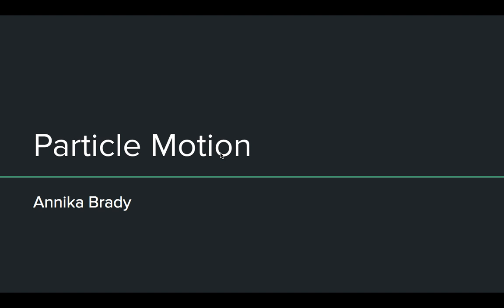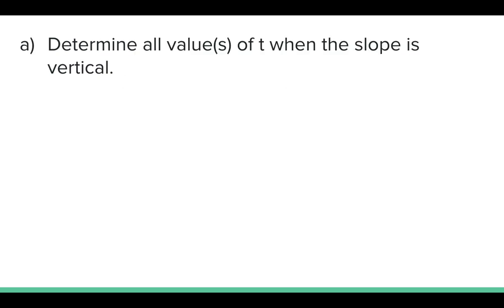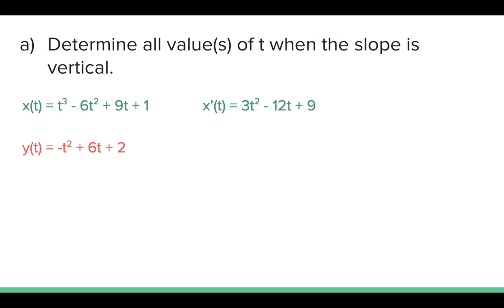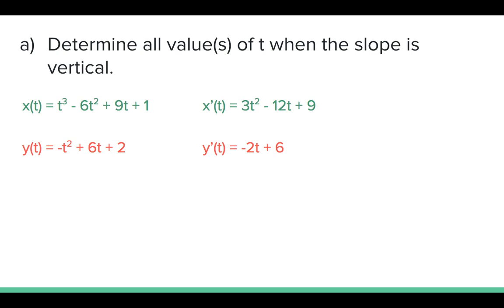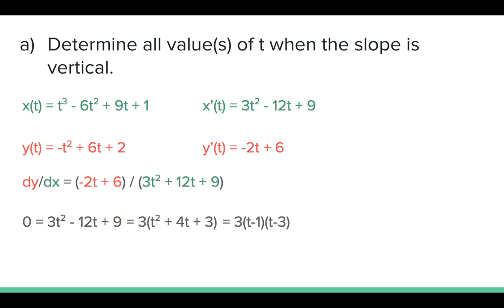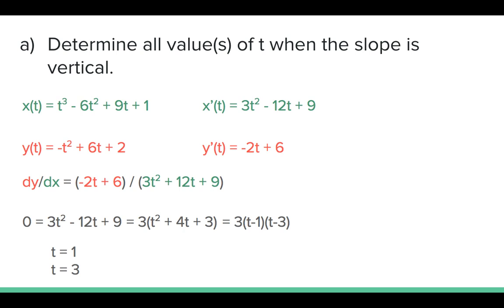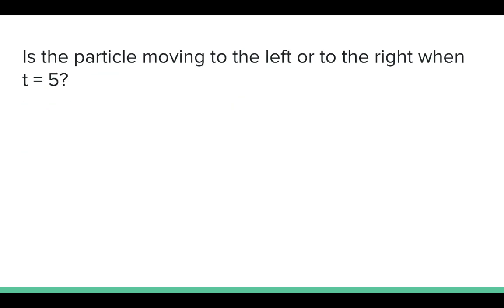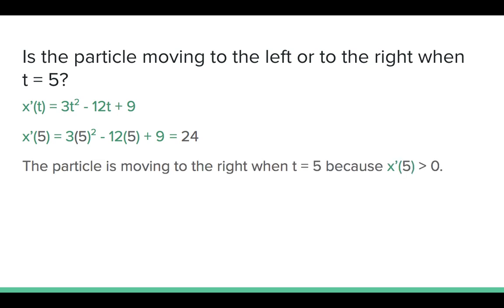Particle Motion Math Video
AP Calc BC Final Video
Class 1